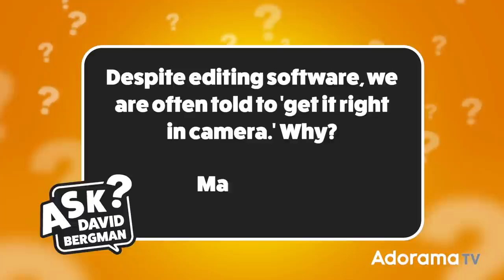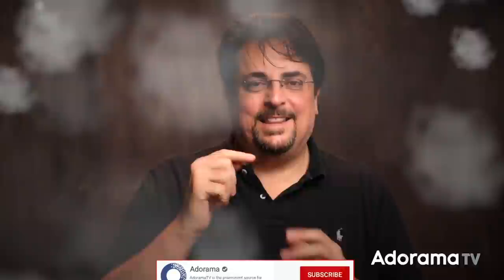Get it Right in Camera? | Ask David Bergman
Today's question from Malcolm R. is, "Despite editing software, we are often told to 'Get it right in camera.' Why?"

00:00 Intro
01:13 Post-processing in the darkroom
02:32 Why to get it right in camera
05:31 Why it's OK to fix it in post

Glow EZ Lock Octa Quick XL Softbox With Bowens Mount (48")